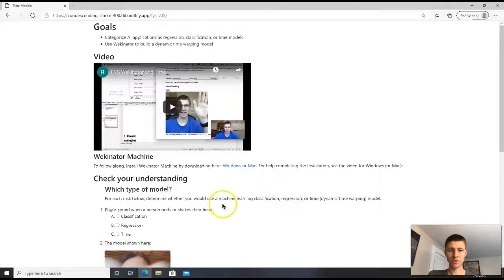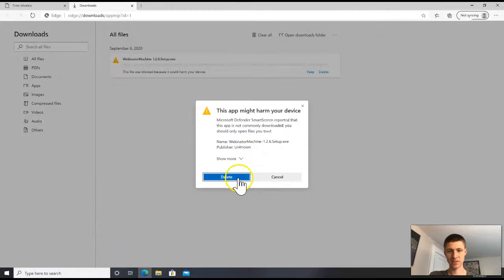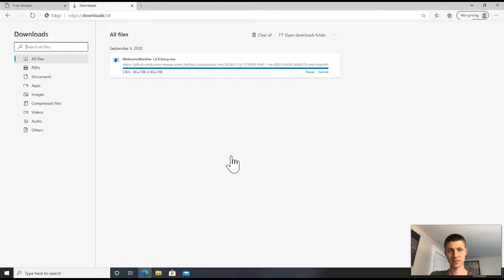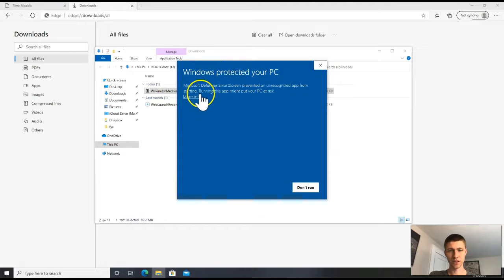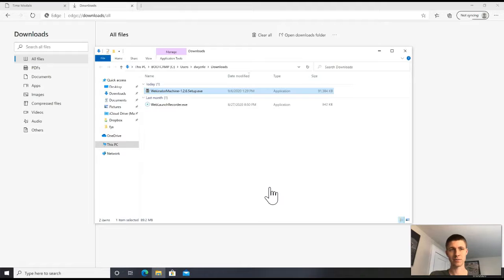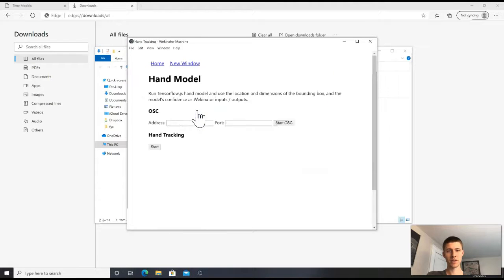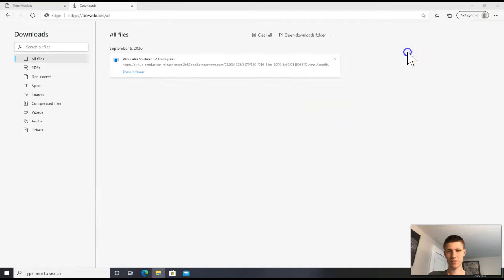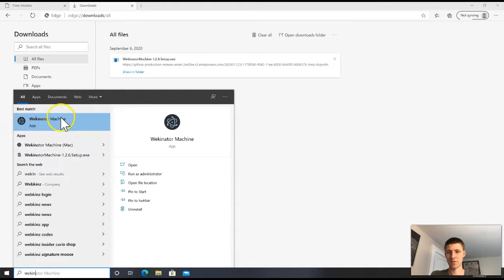FYS Installing Wekinator Machine Windows